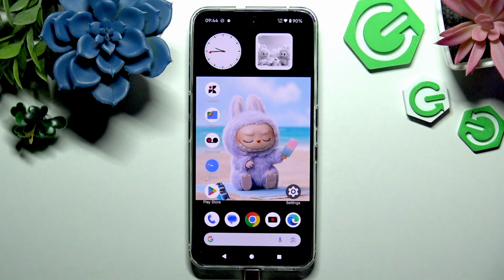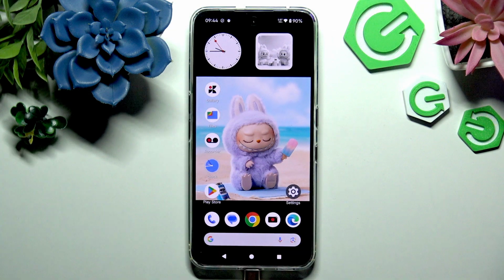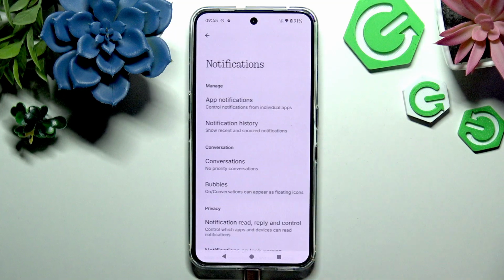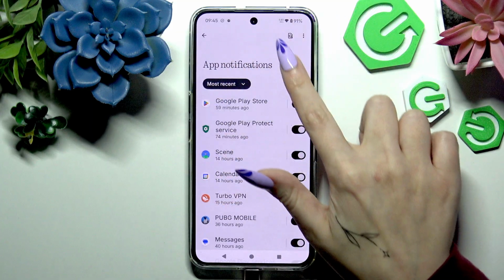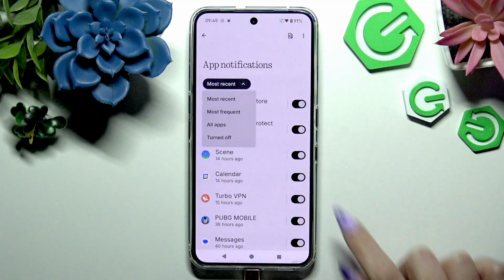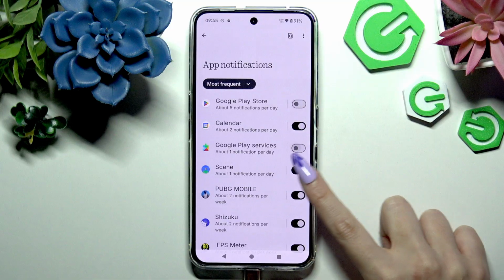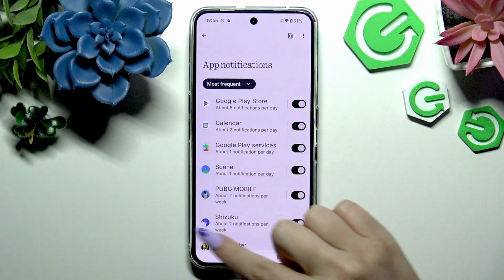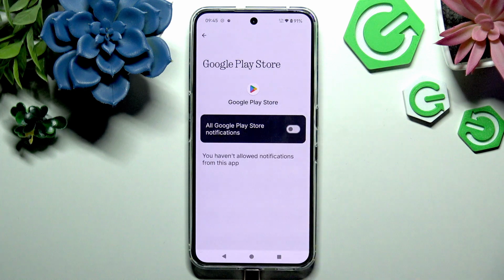NOTHING Phone (3) – How to Turn On or Off App Notifications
If you want to control which apps can send you notifications on your NOTHING Phone (3), this video will show you exactly how to turn app notifications on or off. Learn how to manage notification settings for individual apps, sort your apps by most recent or most frequent notifications, and easily block or allow alerts as you prefer. With these simple steps, you can customize your NOTHING Phone (3) notification experience and avoid unwanted interruptions. Whether you want to silence certain apps or make sure you never miss important updates, this guide will help you take full control of your notifications on NOTHING Phone (3).

How to turn off app notifications on NOTHING Phone (3)?
How to enable notifications for specific apps on NOTHING Phone (3)?
Where are app notification settings in NOTHING Phone (3)?

0:00 Introduction
0:08 Open Settings and Go to Notifications
0:20 Select App Notifications
0:28 Sort Apps by Notification Frequency
0:38 Turn Off or On Notifications for Apps
0:57 Manage Notifications for Individual Apps
1:08 Outro